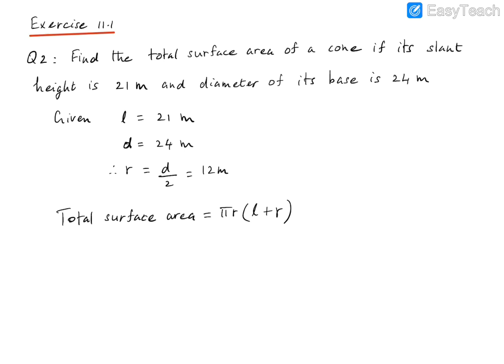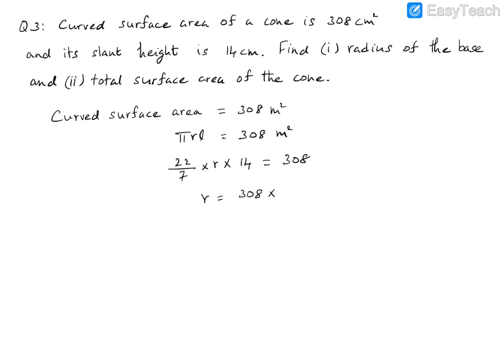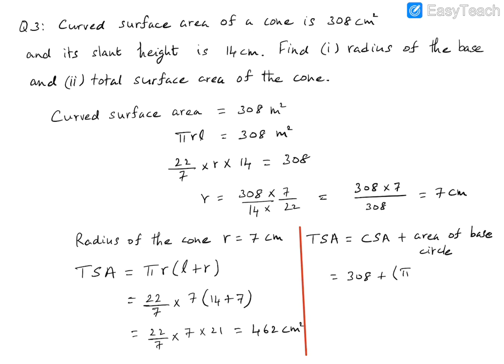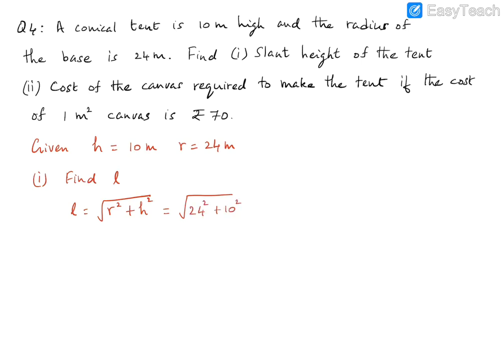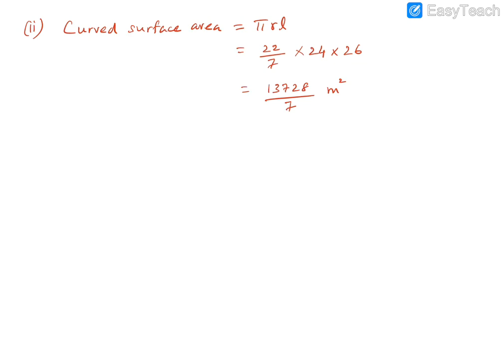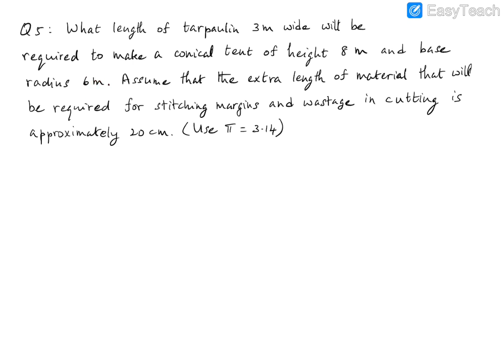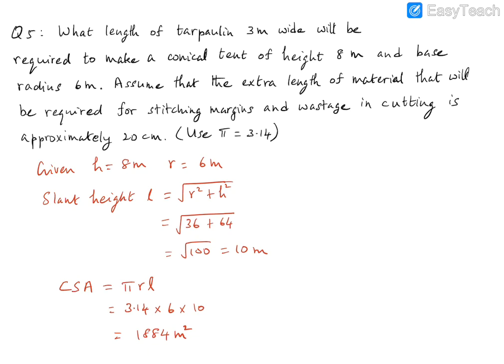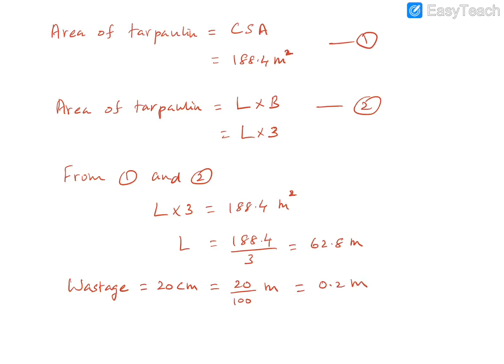Ex11.1 Surface area of cones - solutions